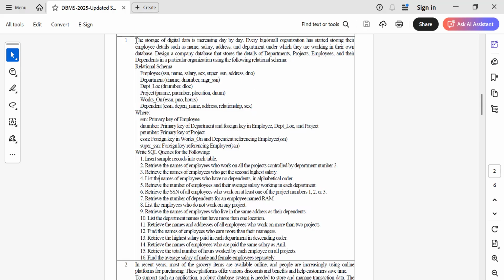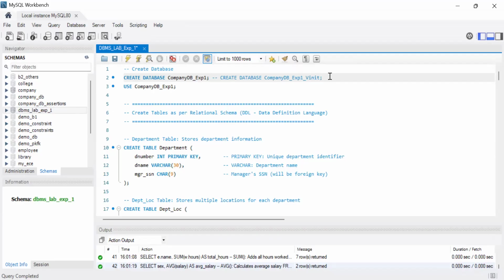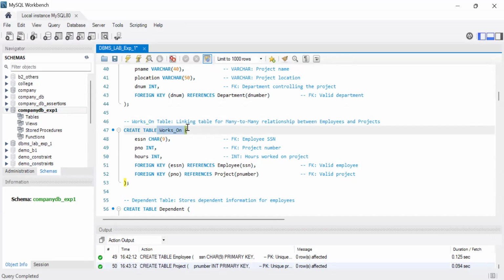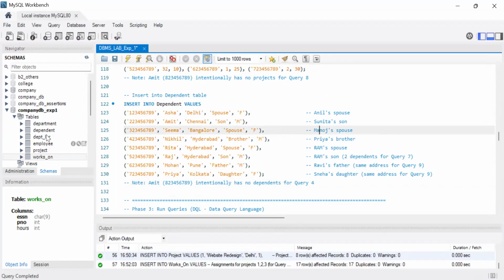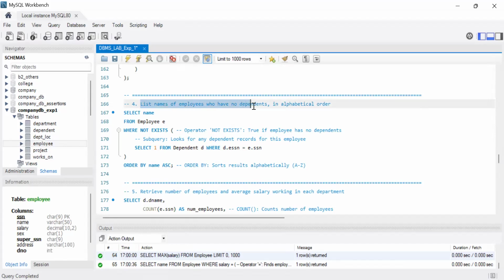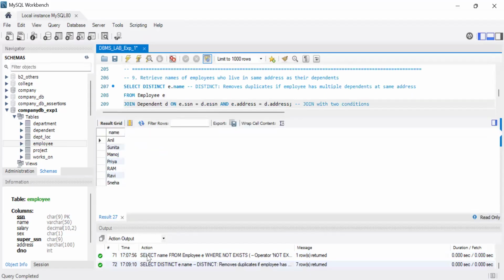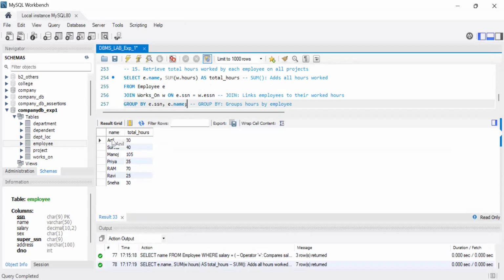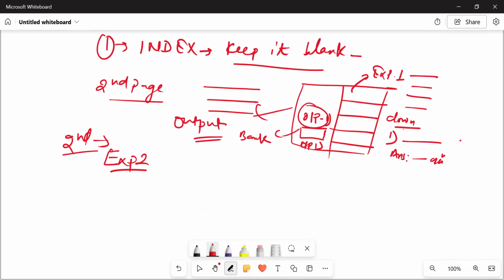Experiment-1 Database Management System (DBMS) Lab Tutorial Complete Company Database Implementation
DBMS Lab - Company Database | 16 SQL Queries | MySQL Tutorial

What Youll Learn:

Design company database with 6 tables

Implement Primary and Foreign Keys

Solve 16 practical SQL queries

Master Joins, Subqueries, Aggregate functions

Tables Created:
Department, Employee, Dept_Loc, Project, Works_On, Dependent

16 Queries Covered:

Insert records

Employees on ALL projects in Dept 3

Employees with no dependents

Department-wise employee count and average salary

Employees on projects 1,2,3

Dependents count for RAM

Employees with no projects

Employees living with dependents

Departments with multiple locations

Employees on more than 2 projects

Employees earning more than managers

Highest salary per department

Employees with same salary as Anil

Total hours worked per employee

Average salary by gender

Technologies: MySQL, RDBMS, Normalization